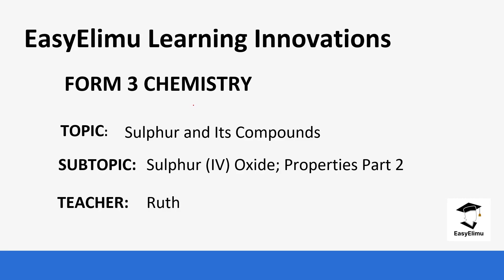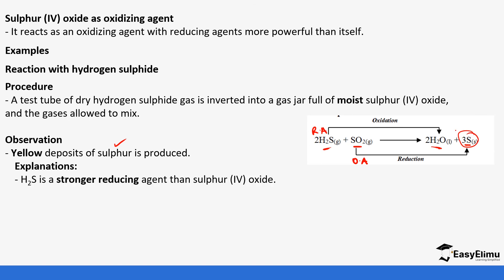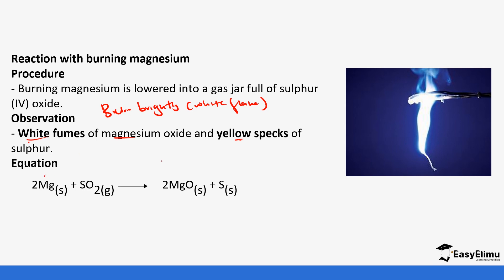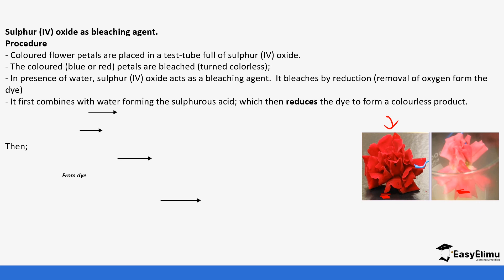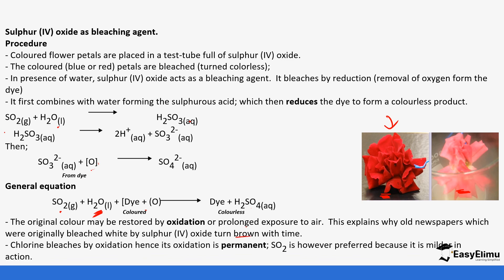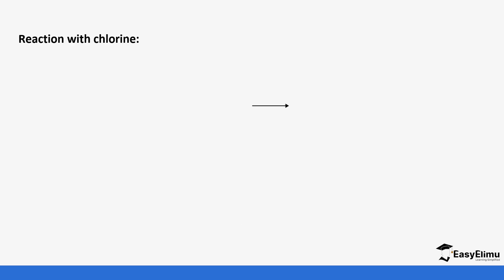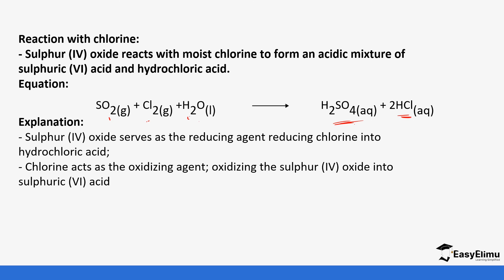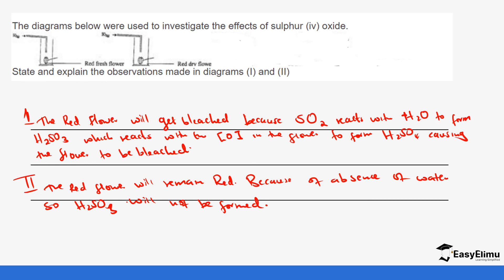Sulphur IV Oxide; Properties Part 2 Chem Form 3 Topic; Sulphur and Its Compounds Lesson 5b of 12